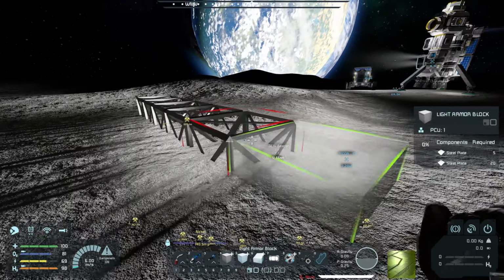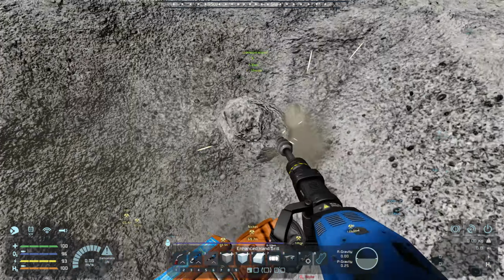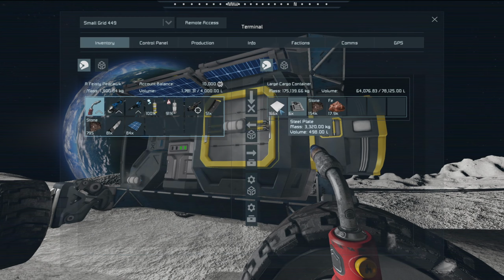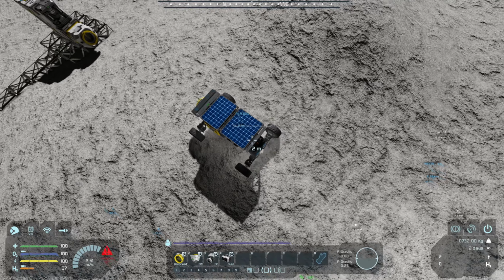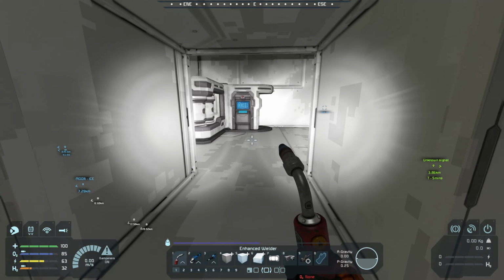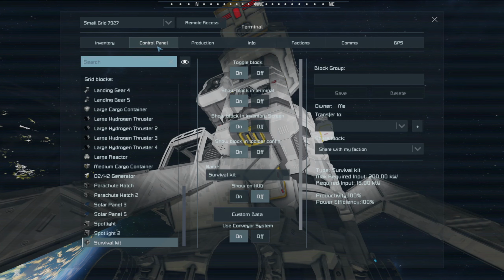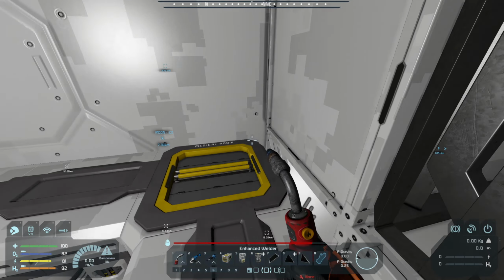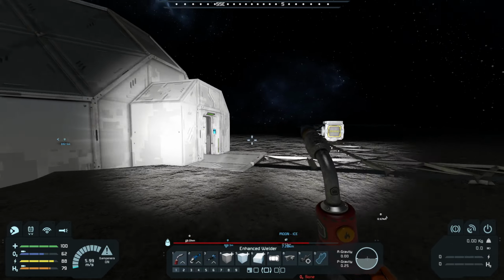TVD Plays Space Engineers - S2 - E01 - Survival Excess!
Marooned on the Moon. We need platinum. Better build a habitat and get to work getting off this rock!

Space Engineers - Where you're left to explore, mine, and build practically whatever you want. Join me on this lightly modded survival world.

I also stream racing sims and whatever else feels fun at the moment.

Mods used -
DeepOres (Uranium)
Text HUD API
Space Just Got Real
Camera Panning
HUD Compass
HUD Colors
Colorful Icons
Better Ore Detectors (I want the ore to be hard to get to, not impossible to find!)
Midspace's Ship Speed mods (150 large grid, 200 small grid)